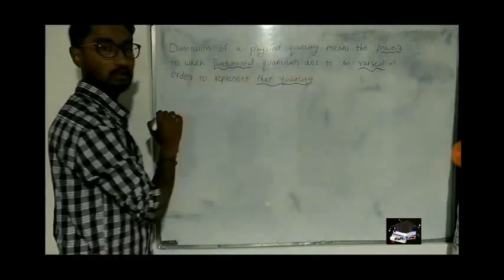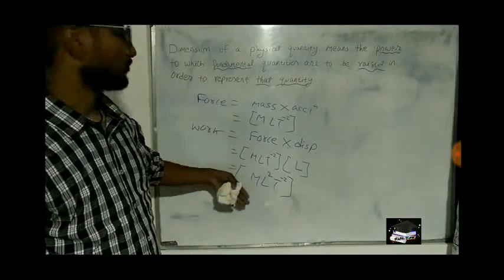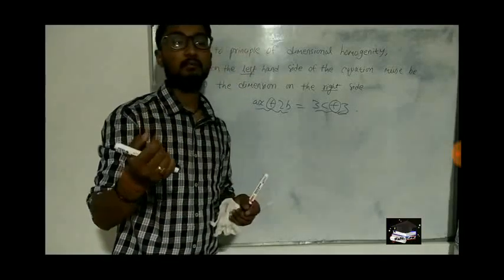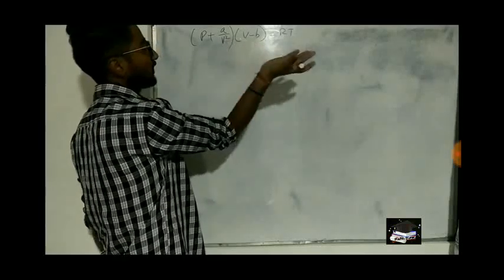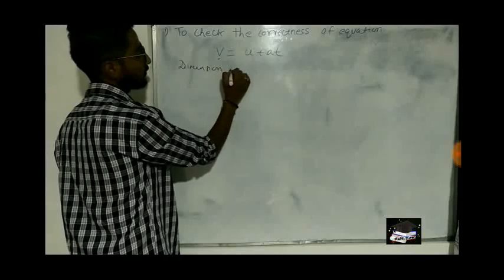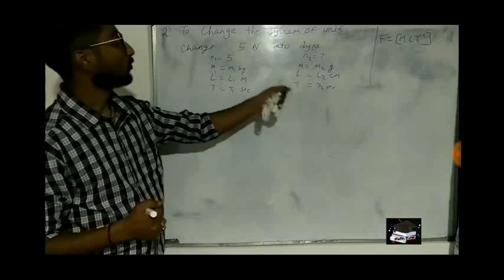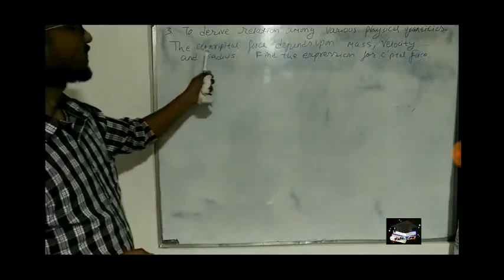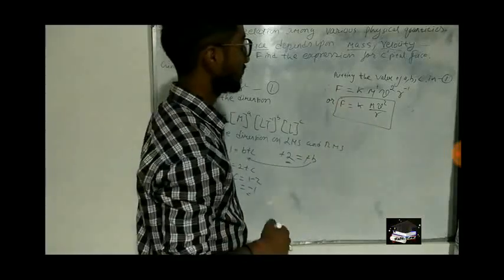Isc class 11.Dimension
Here we learn about dimensional analyis amd its applications.